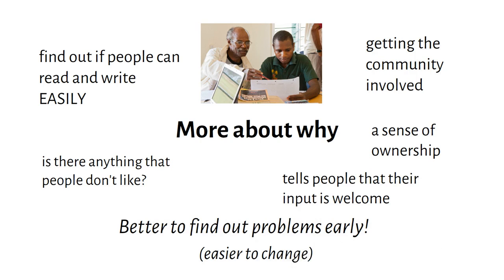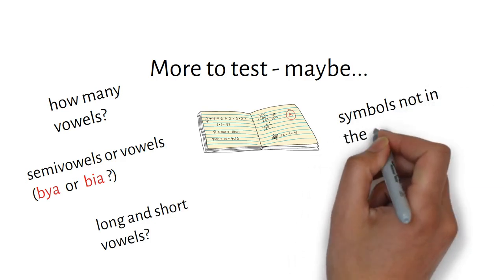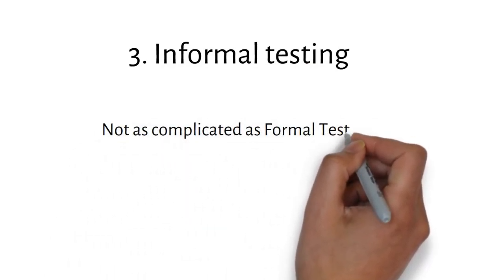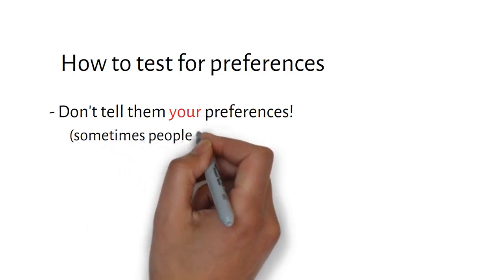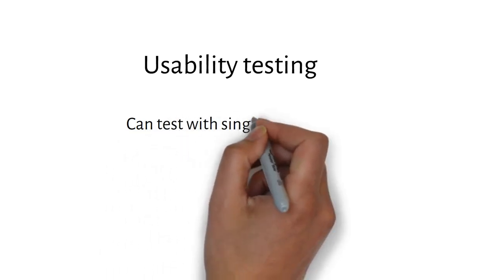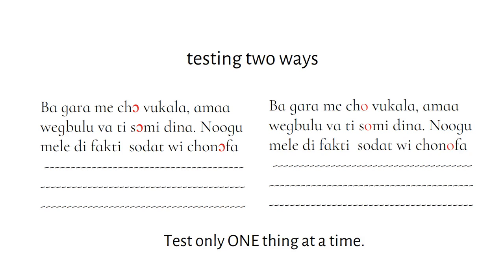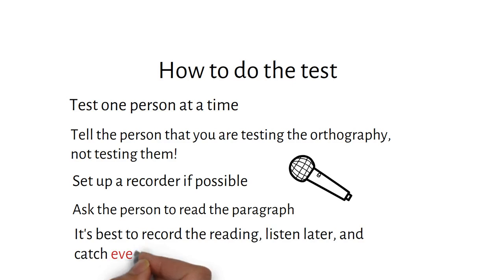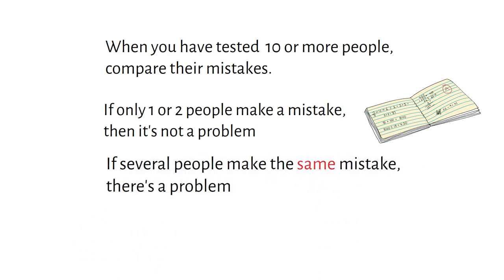Testing Orthographies (Orthography Lesson 21)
Why testing an orthography is very useful, and basics of setting up testing.